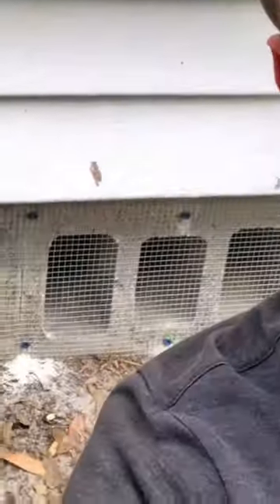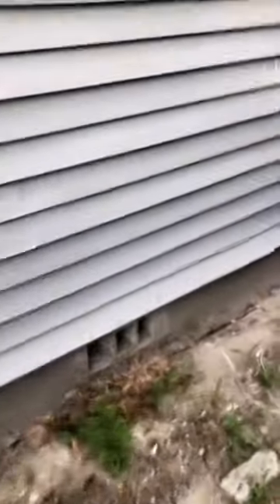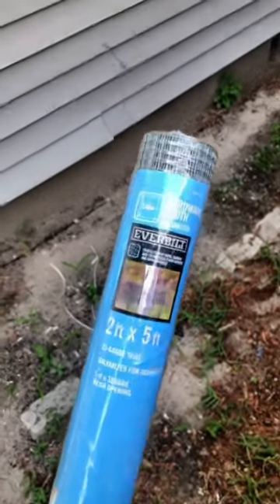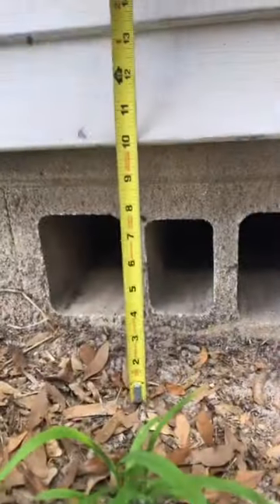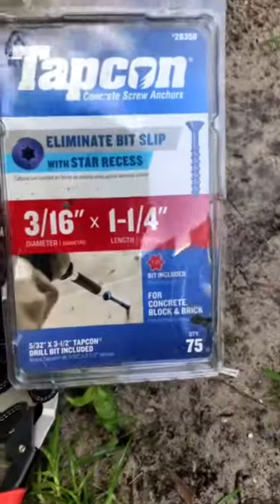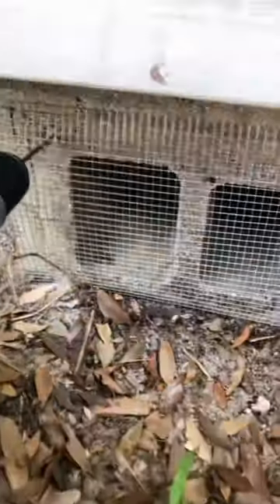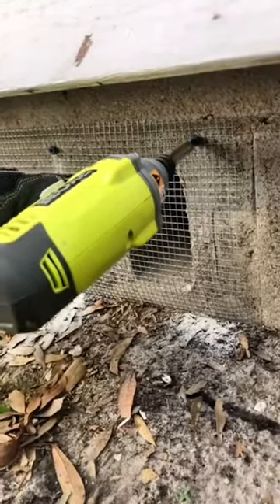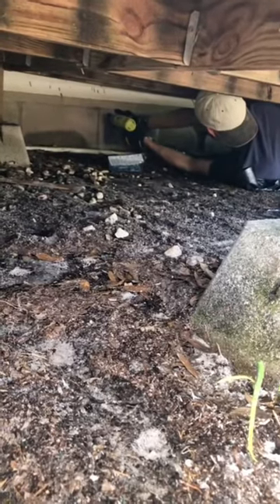4. how I rat-proofed our crawl space